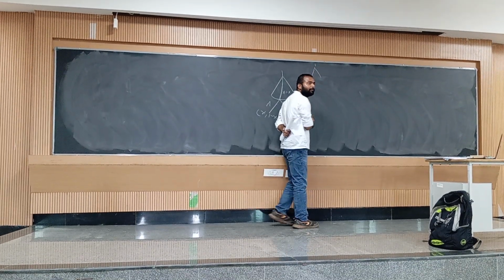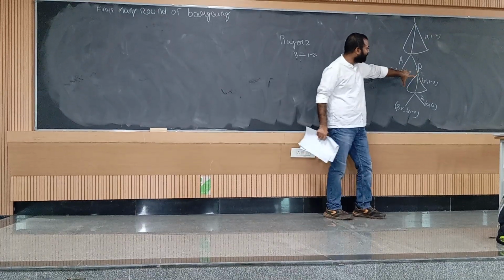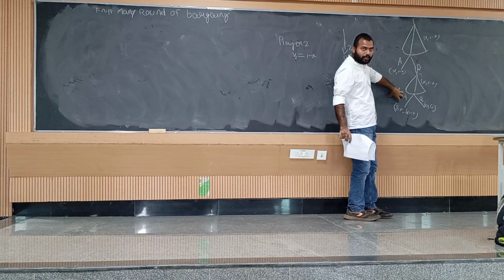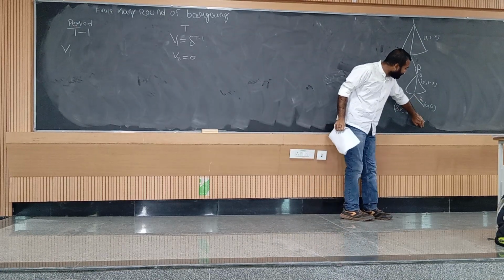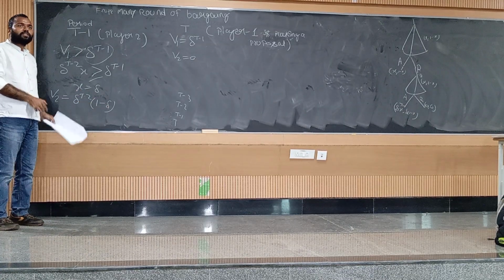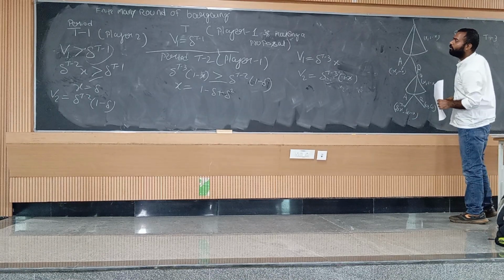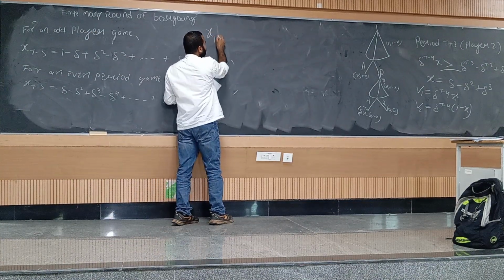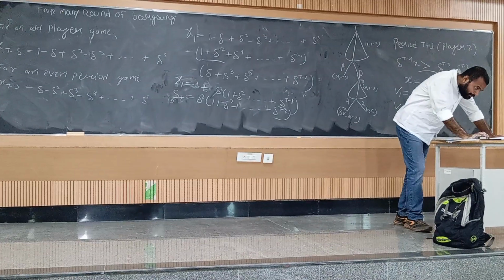My Last class | Multi Period Game | Game Theory